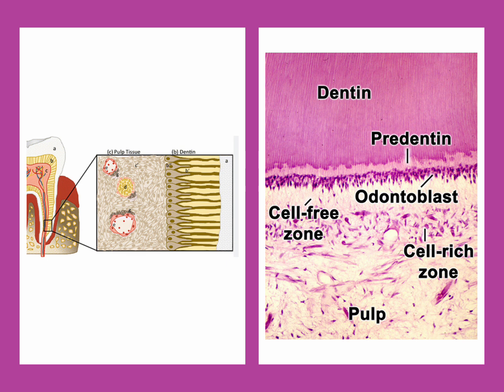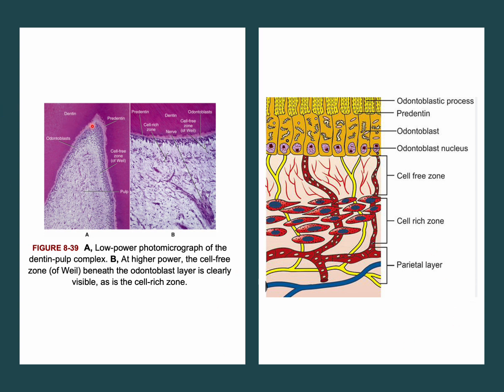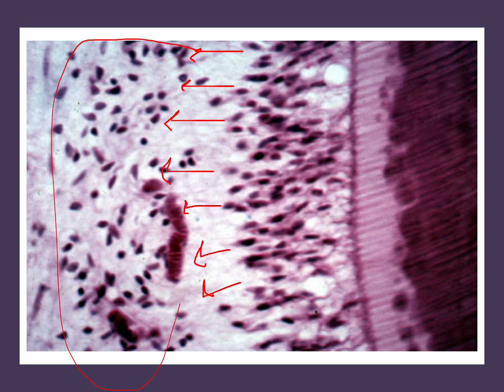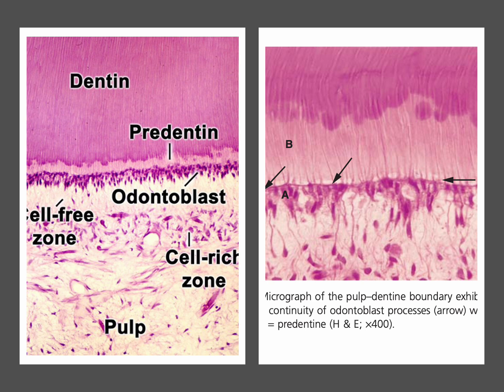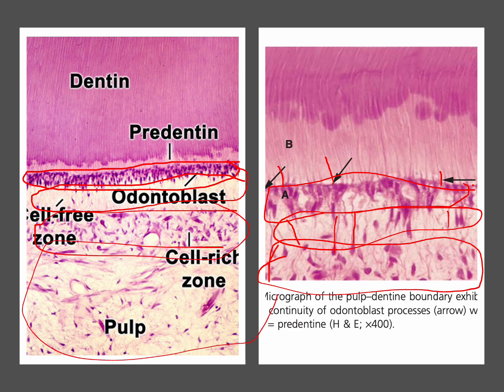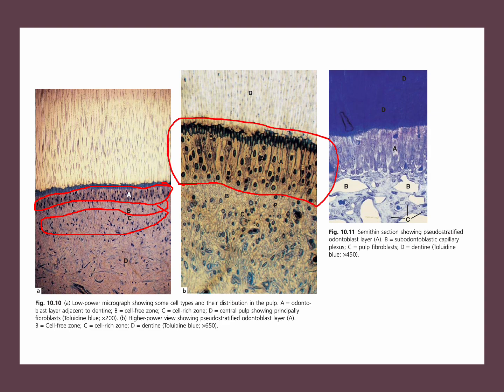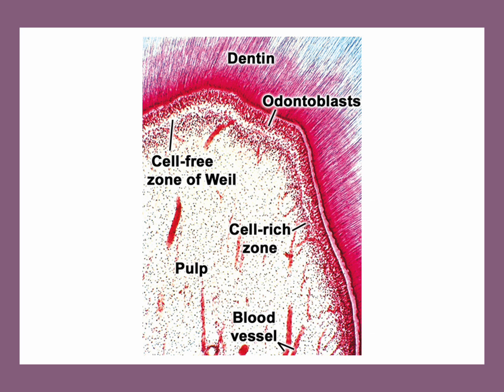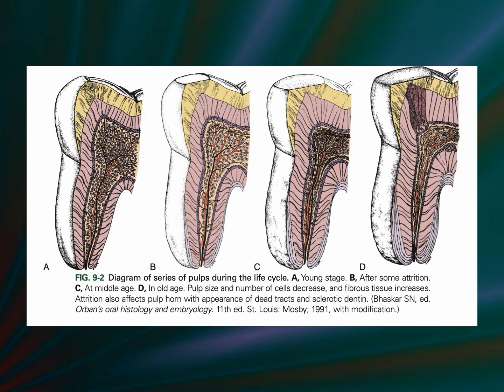Pulp Practical session part 3